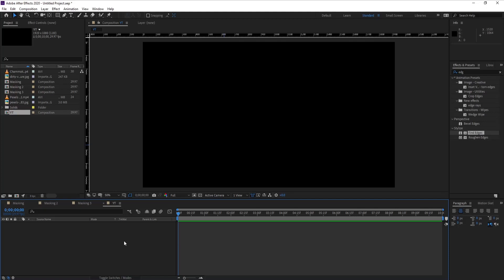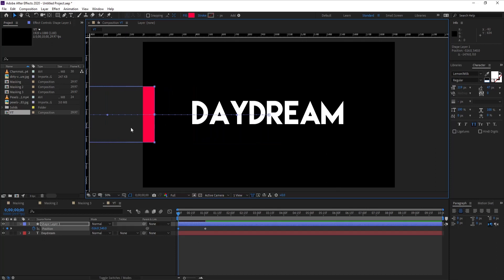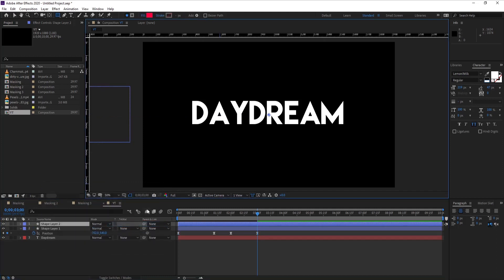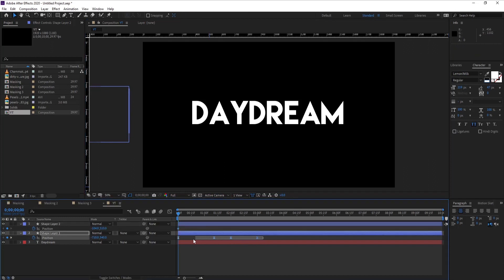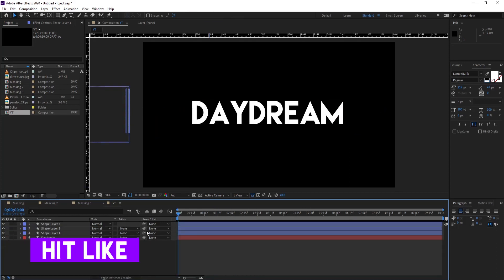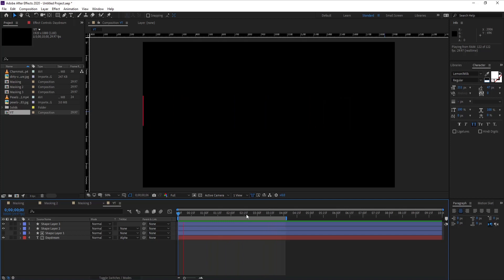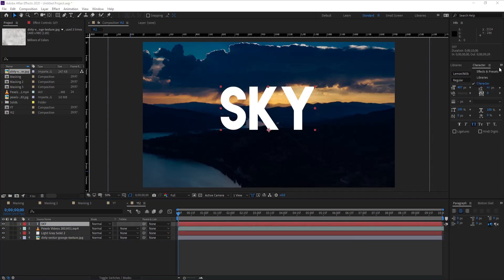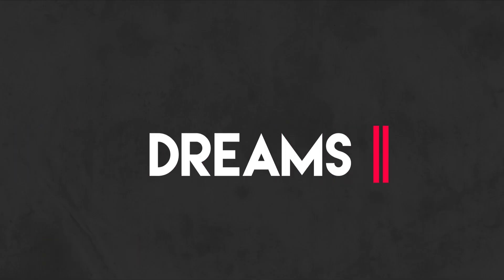Masking and Text Animation - Part 01 - Ae - Zeekreate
Masking and Text Animation - Part 01 - Ae

Hey,

So this is the video to teach you text animation via masking and how you it can be use in different ways in Adobe After effects. Its on you to explore the other ways but we'll go in detail of it when we learn shape layers.

If you are searching for answers like,

2D text animation
Text animation effects
Typewriter effect in after effects
Default text animation in after effects

. then this is just the video/playlist for you!!